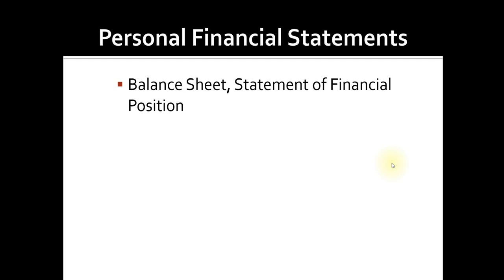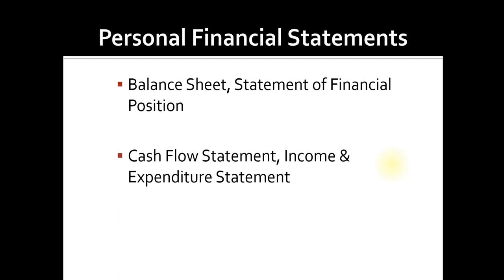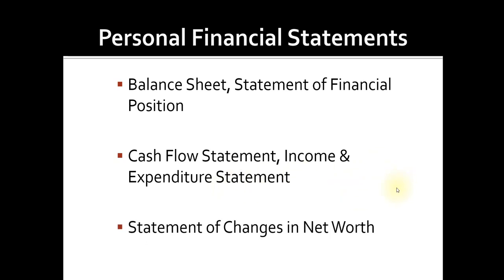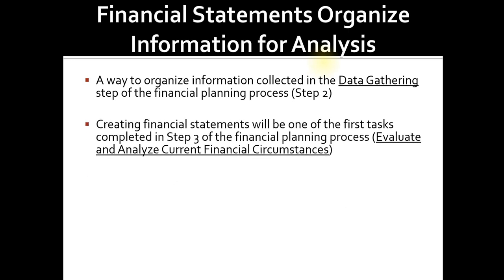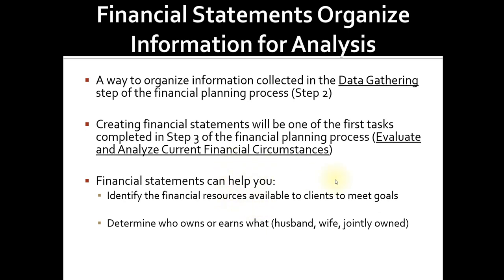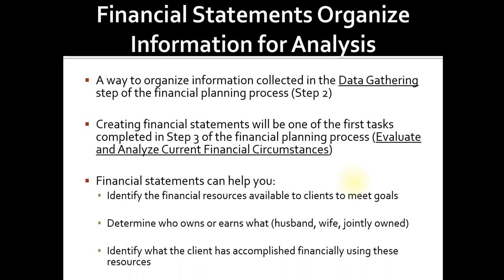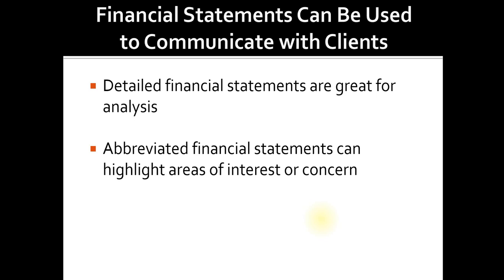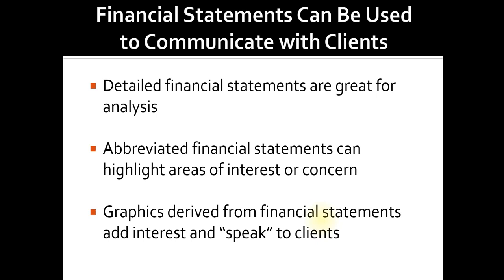Financial Planning Concepts - What are Financial Statements?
This video reviews the basics of financial statements.